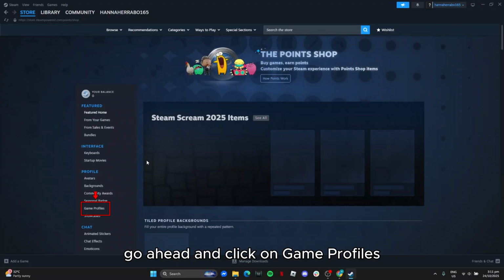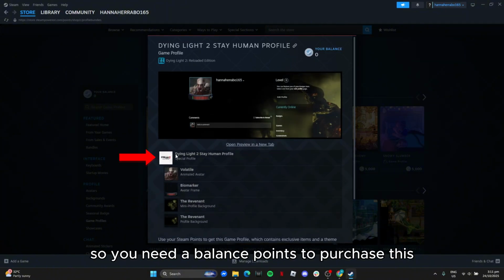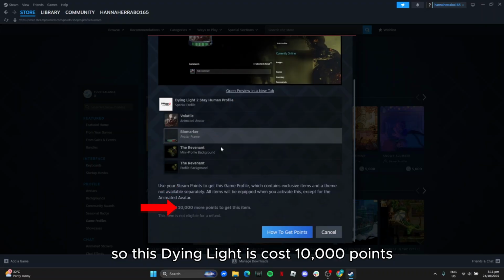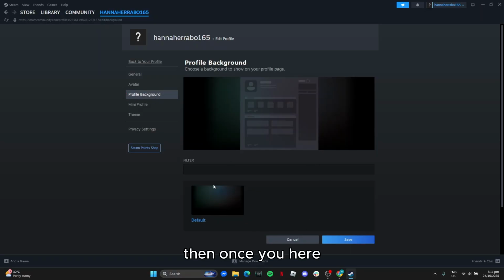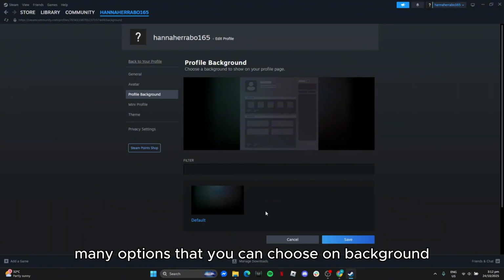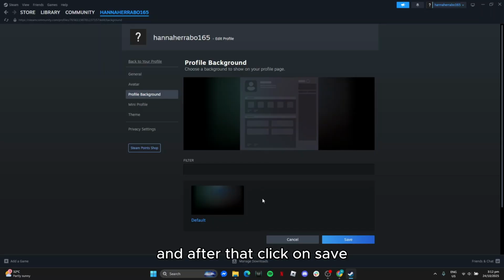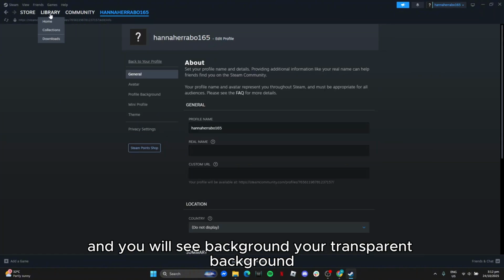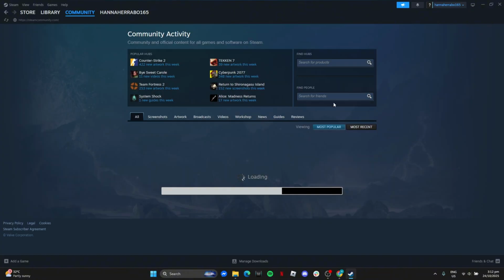How to Get Custom Transparent Steam Profile (2025 UPDATED)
Learn how to get a custom transparent Steam profile (2025 UPDATED) with this quick guide. Customize your Steam layout using transparent artworks and backgrounds to create a unique, modern look for your profile.